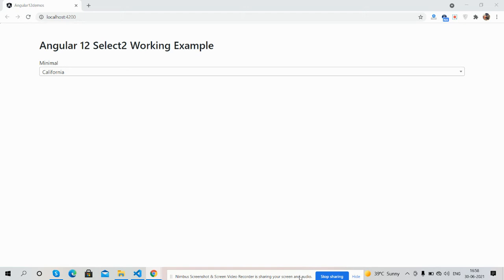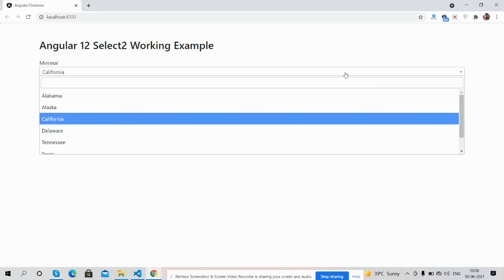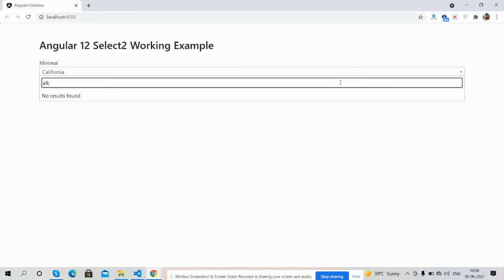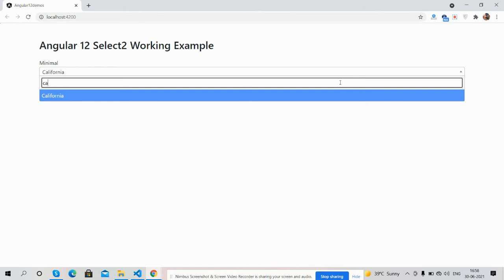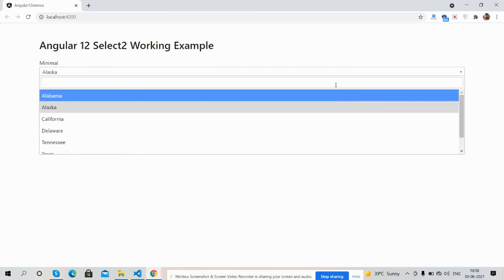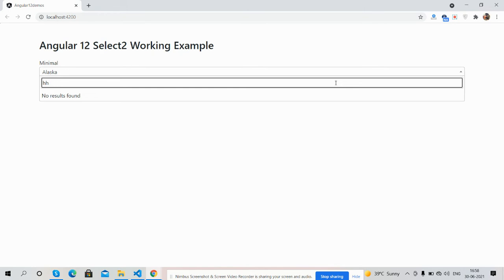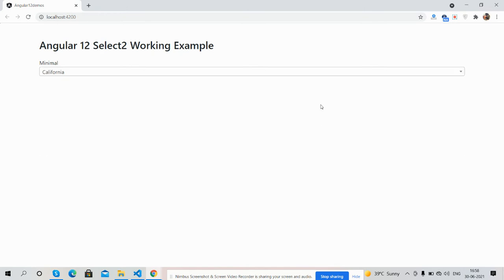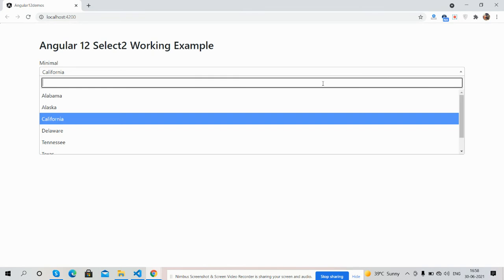Angular 12 Select2 Working Demo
Thanks.